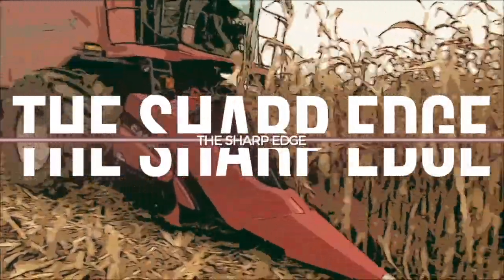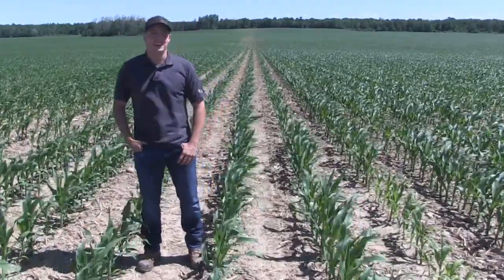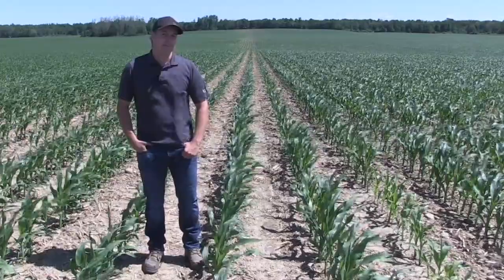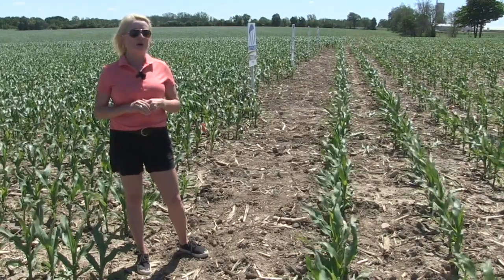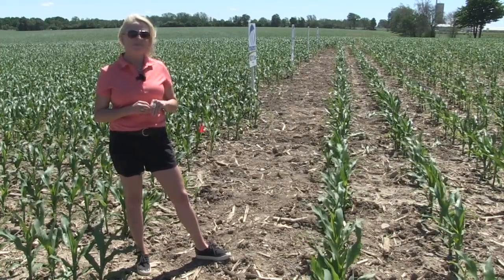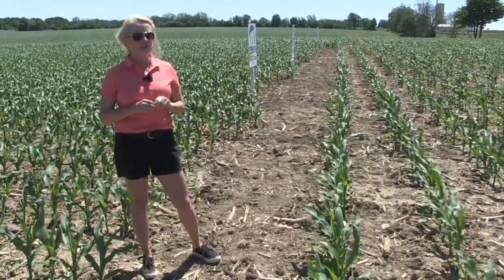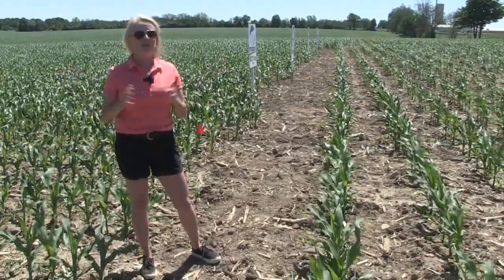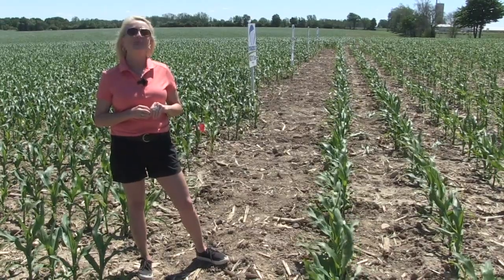The Sharp Edge: Nematodes fight back against corn rootworm resistance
Transgenic traits that defend corn plants against against damaging corn rootwoom have been around since 2003. But in recent years, farmers have seen growing resistance to these traits and researchers and seed companies are working to preserve the effectiveness of the technology while also develop new ways to combat the yield-robbing pest. One of those alternatives is soil nematodes. Growing research shows they pack a punch and can knockout resistant rootworms.

On this episode of The Sharp Edge, Maizex agronomist Greg Stewart visits with Tyler Cronin at Cronin Family Farms in Molesworth, Ont. Cronin and his family run a hog operation that includes 5,000 sows and 800 acres of continuous corn.

Cronin is concerned about increasing corn rootworm resistance and is taking steps to manage the growing threat. Extending the rotation, however, to include wheat and soybeans to reduce potential resistance is not a viable option for his family, and most livestock farmers.